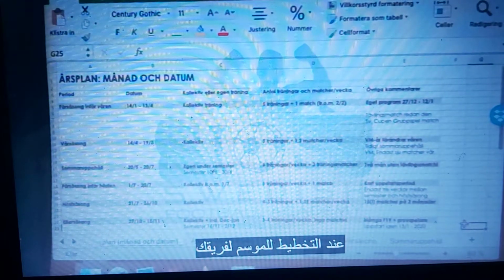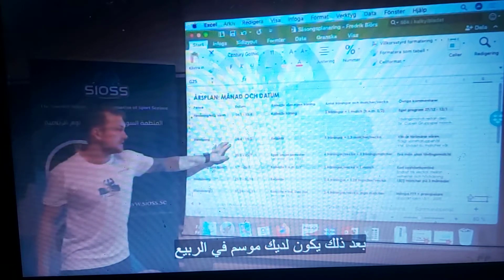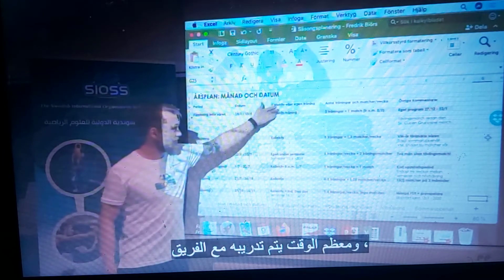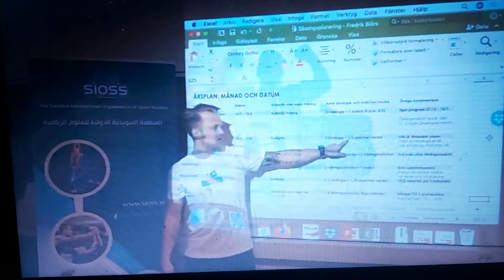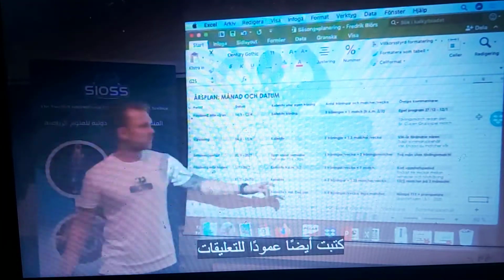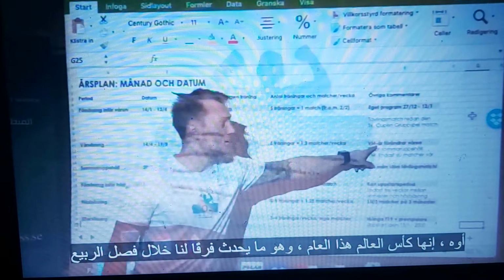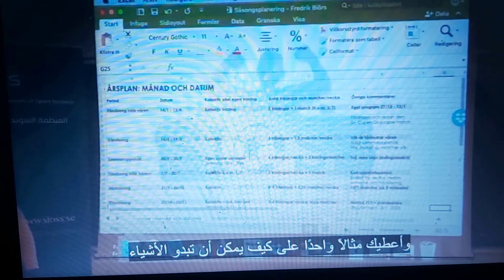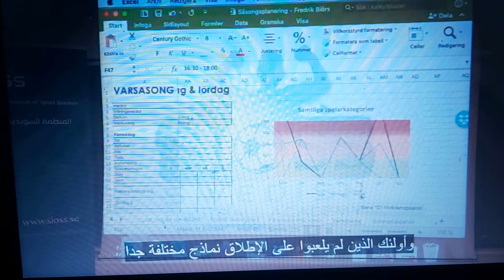الدورة الدولية السويدية للإعداد البدني في كرة القدم المحاضرة الأولى part 1